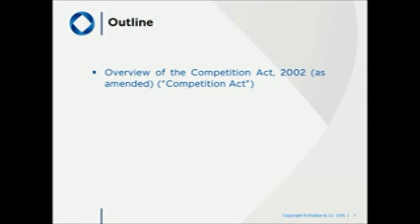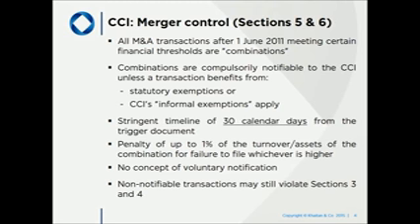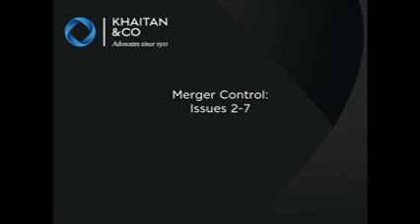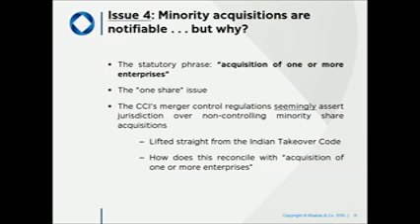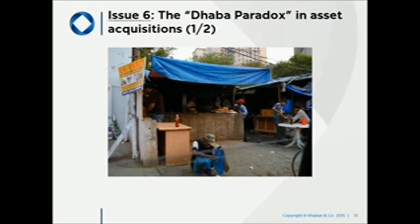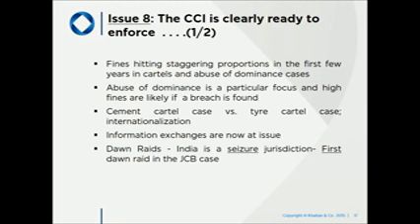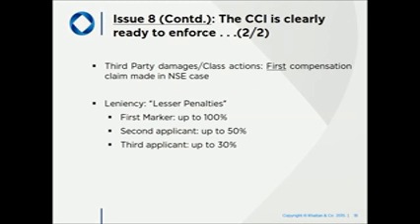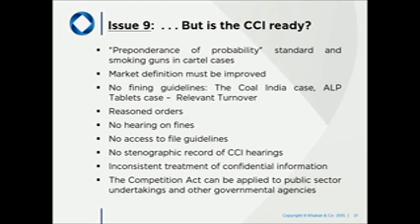Arshad (Paku) Khan on Indian Competition Act: 10 things you must know - 2015 edition